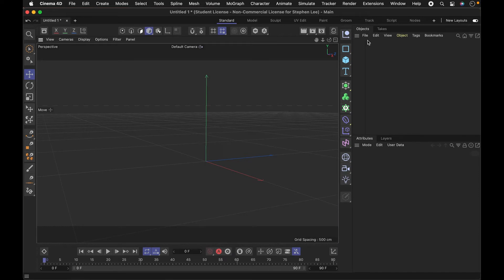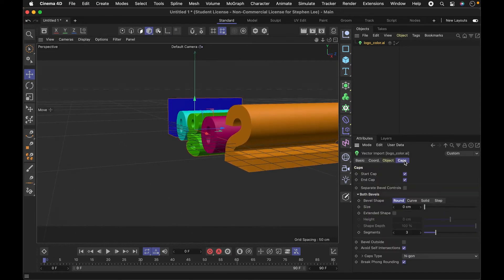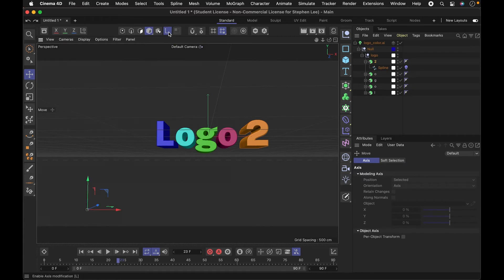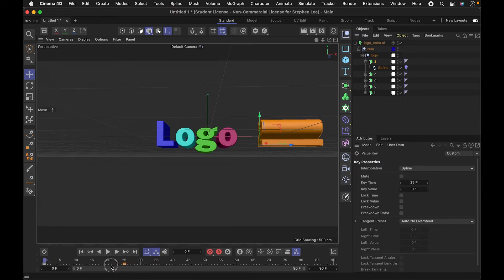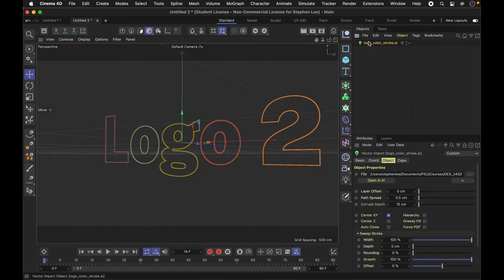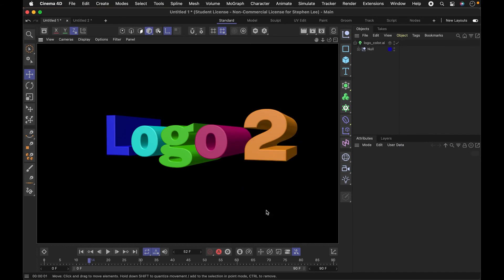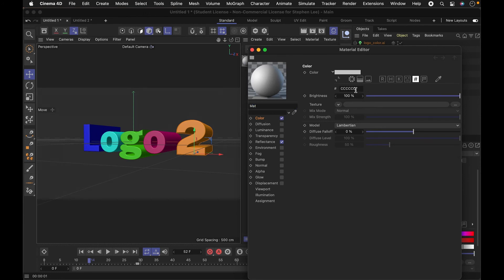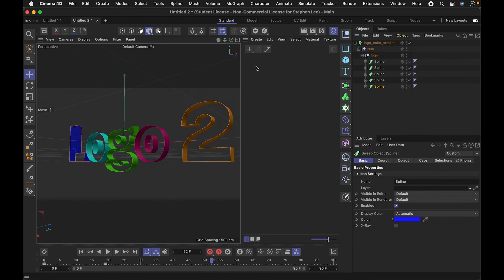Cinema 4D R25: Vector Import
This video shows how to use the vector import feature to import Adobe Illustrator files into Cinema 4D. This feature was added with the release of R25.